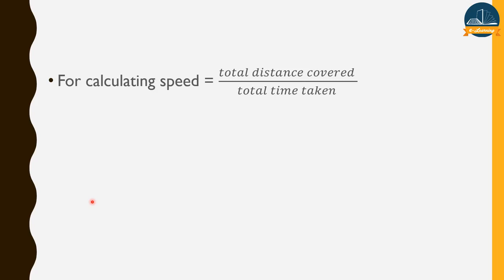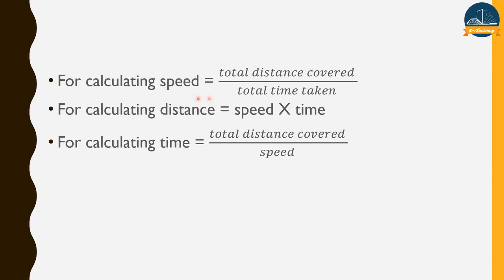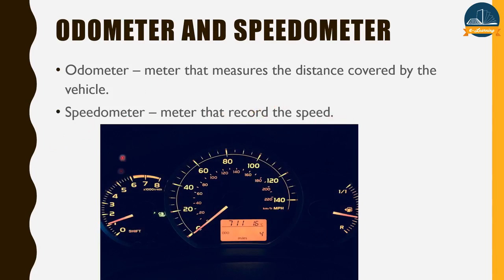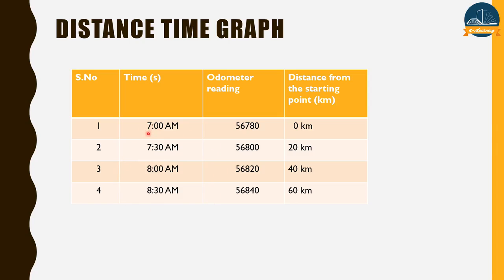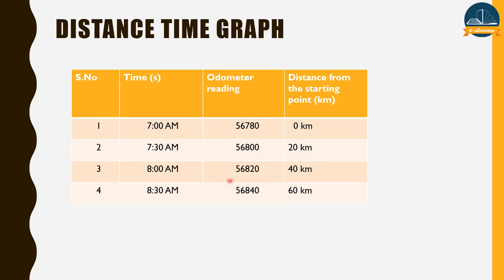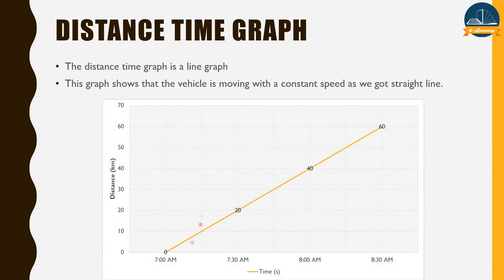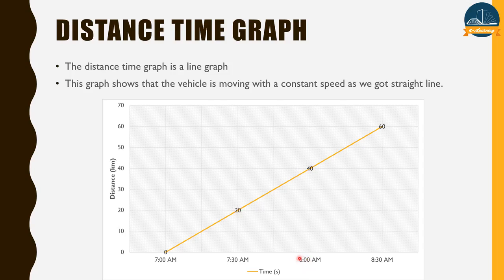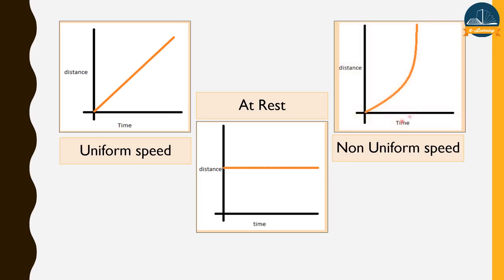Science | VII | Motion and Time (Part4)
NCERT | Class 7 | Topic : Motion and Time (Part4)